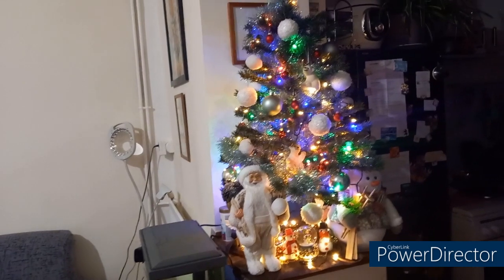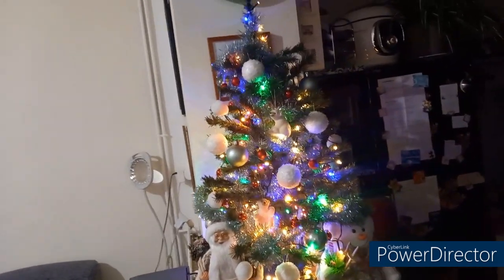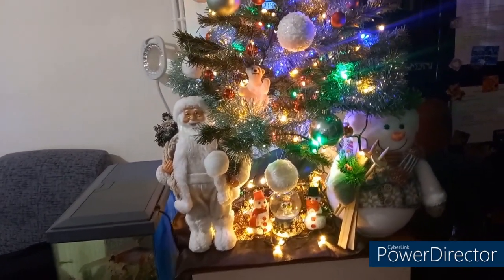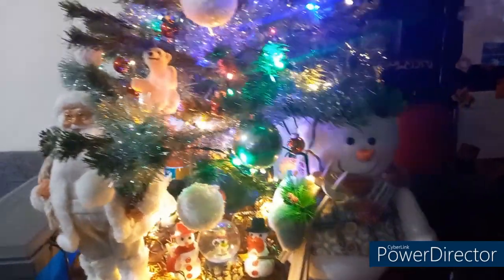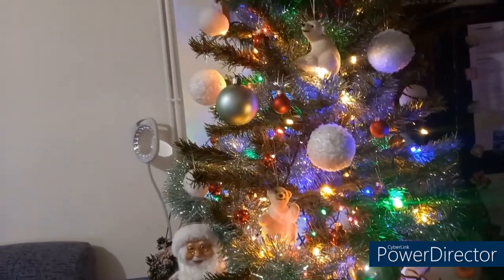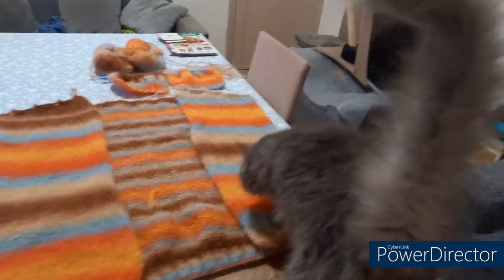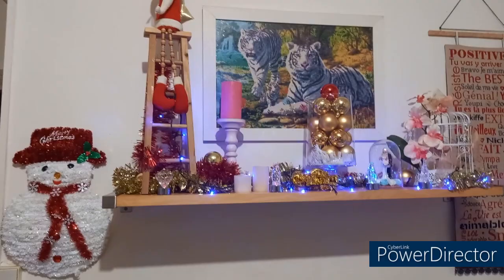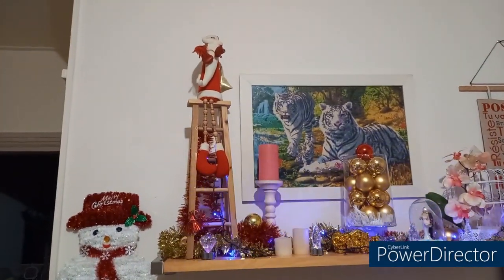TRICOT SUITE VESTE OLWEEN PHILDAR avec PHIL DOLCE VITA ARLEQUIN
Catalogue n°705 : Fils Multico & Cie !